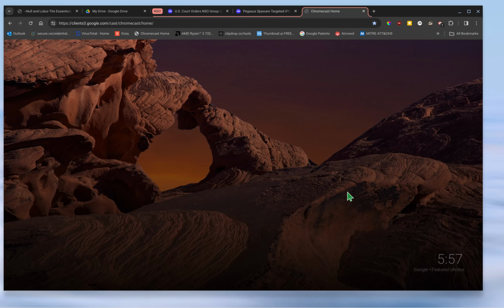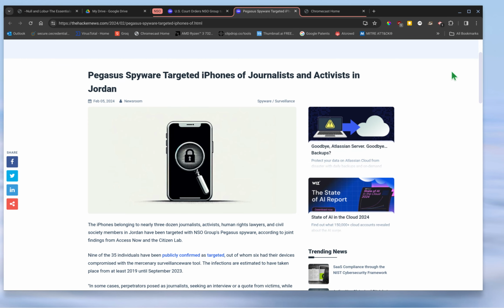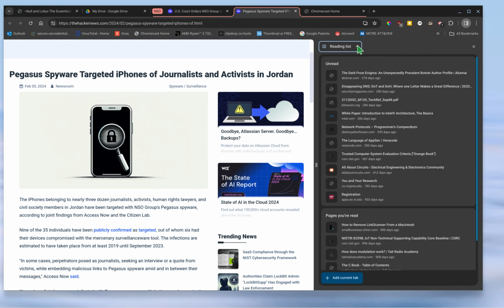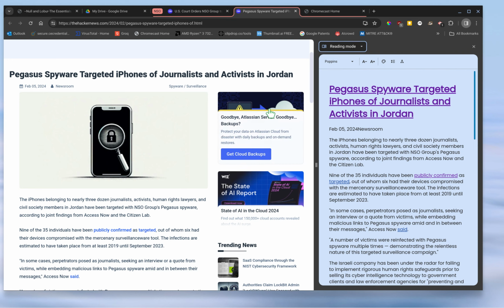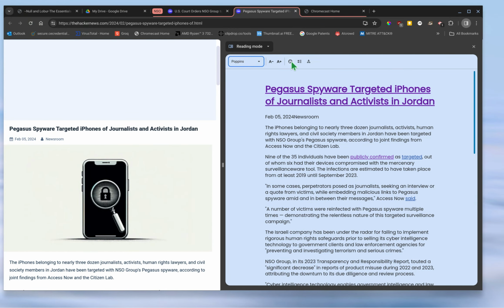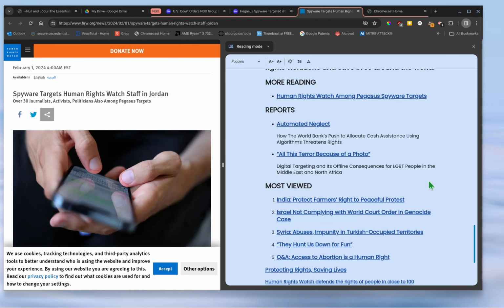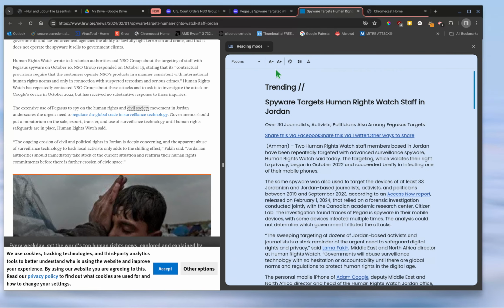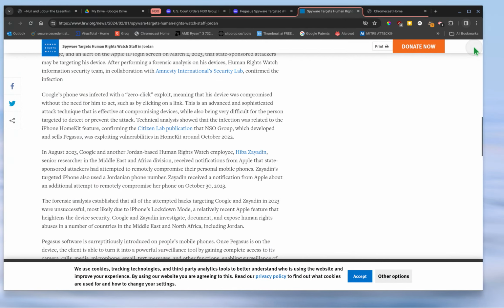Readers Mode for Chrome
How to use Readers Mode in Chrome. This demo created on a Chromebook.